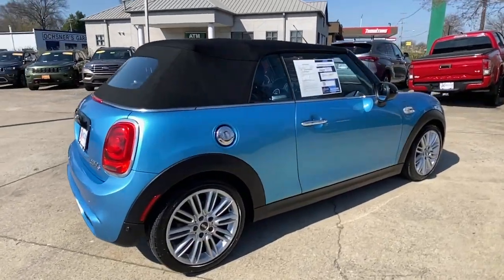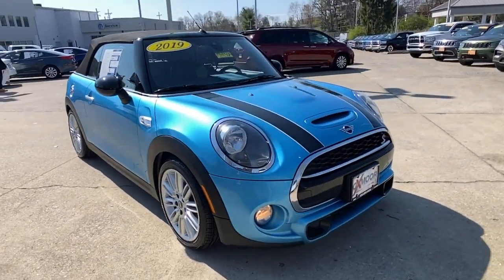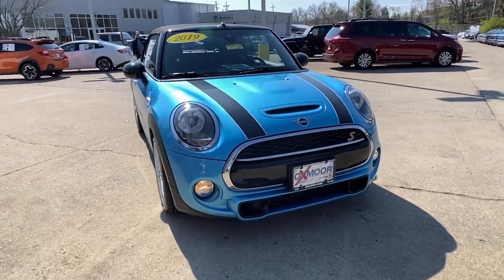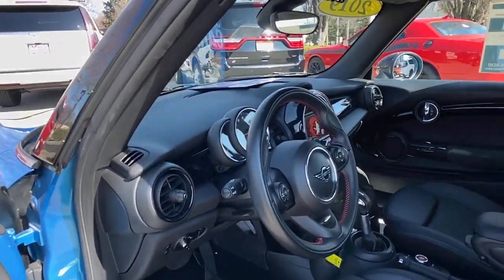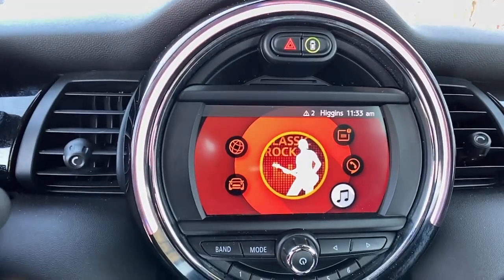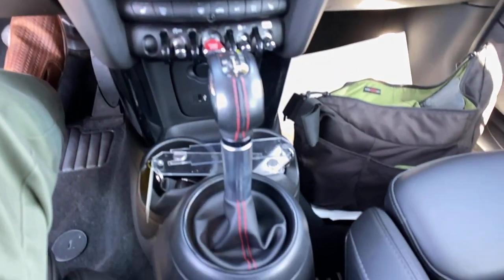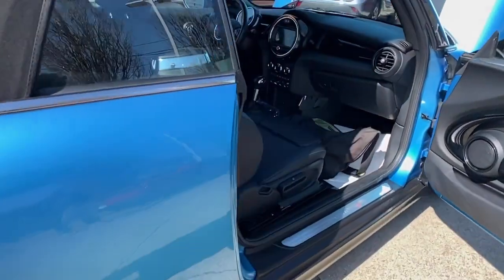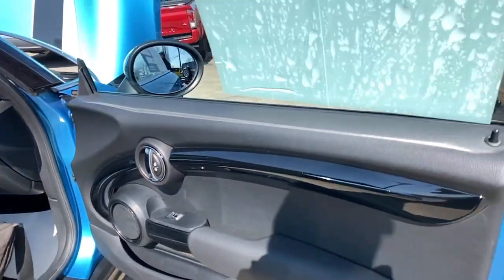2019 MINI Cooper S at Oxmoor CDJR Louisville & Lexington, KY C14150A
Electric Blue Metallic Used 2019 MINI Cooper S Signature available at Oxmoor CDJR in Louisville, Kentucky. Servicing the Lexington, Elizabethtown, KY New Albany, IN Jeffersonville, IN area.

Oxmoor CDJR
4520 Shelbyville Rd

CLEAN CARFAX HISTORY REPORT, HANDS FREE BLUETOOTH, LOCALLY OWNED, WELL MAINTAINED, GREAT SERVICE HISTORY, HEATED LEATHER SEATS, SIGNATURE TRIM, Active Driving Assistant, Automatic Climate Control, Comfort Access Keyless Entry, Convertible Wind Deflector, Heated Front Seats, John Cooper Works Leather Steering Wheel, Piano Black Interior Surface, Signature Trim, White Turn-Signal Lights. MINI Cooper S 2.0L 16V TwinPower Turbo Clean CARFAX. Serving Louisville Kentucky from our 4520 Shelbyville Road location as well as all surrounding areas including Lexington, Shelbyville, Elizabethtown, Clarksville Indiana and Jeffersonville Indiana.